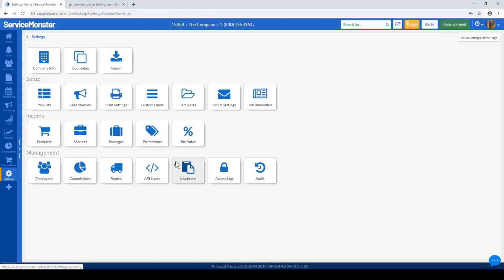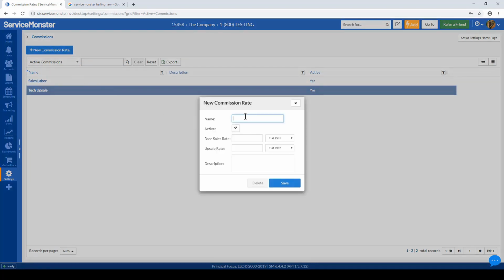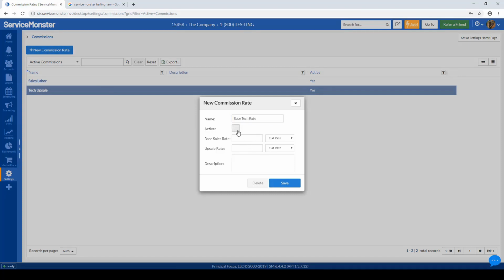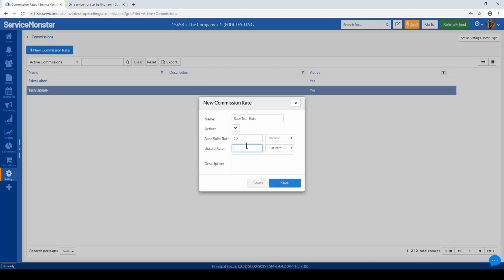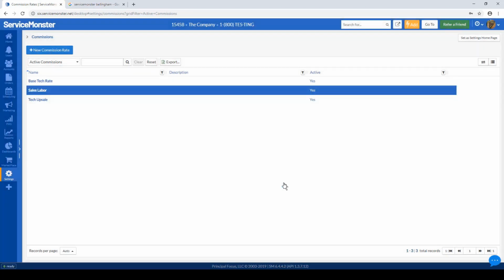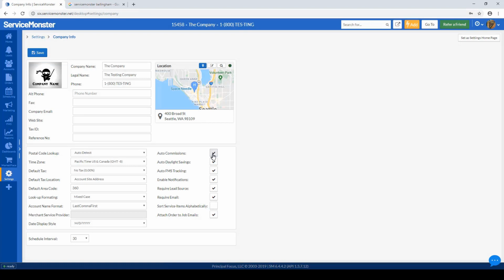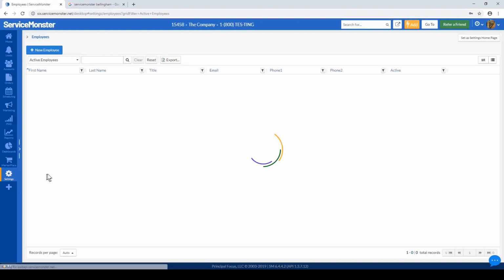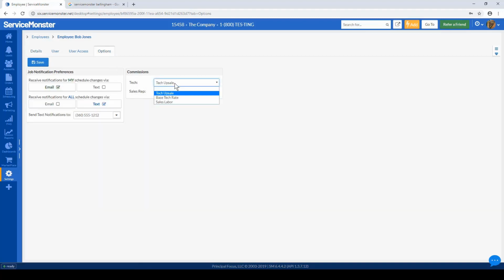Commissions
Create new commission rates and assign them to employees.